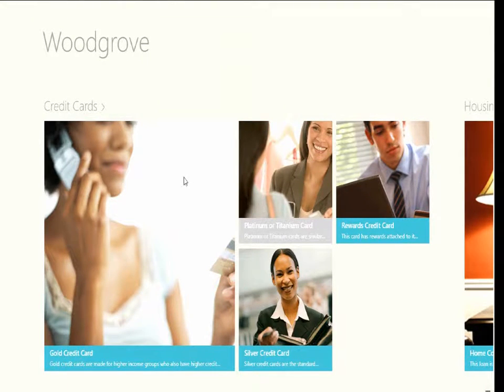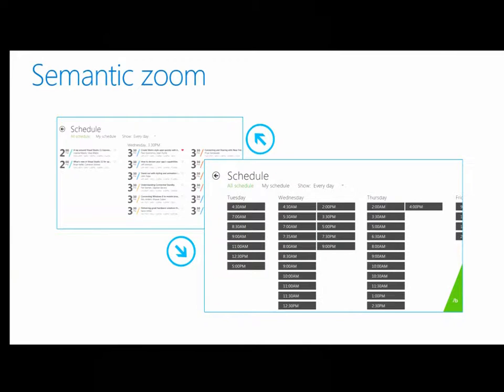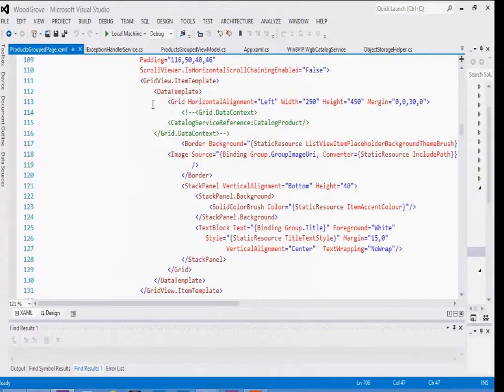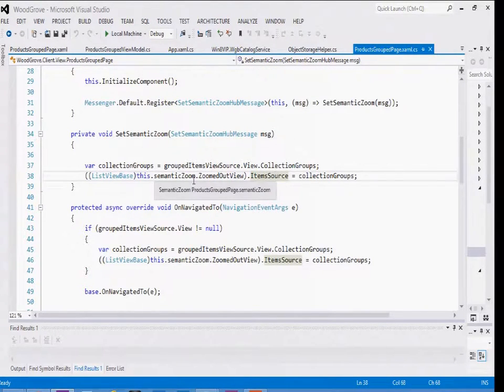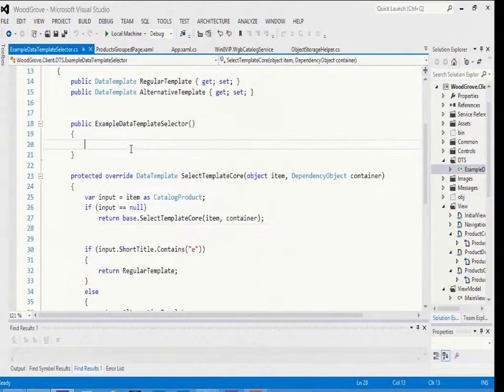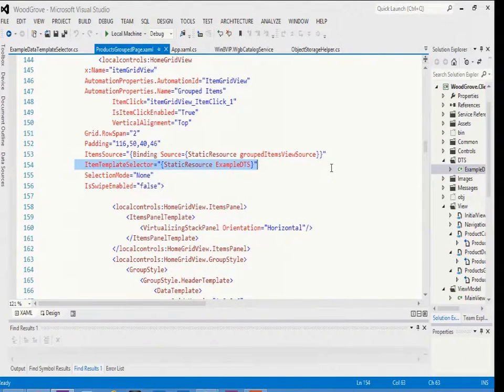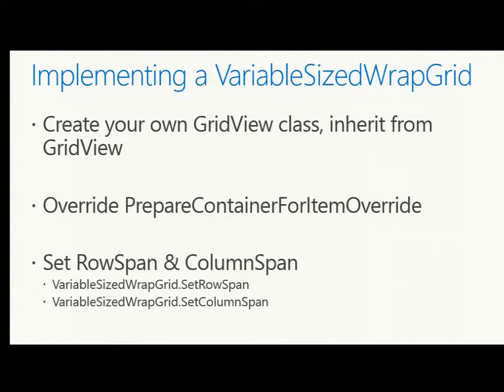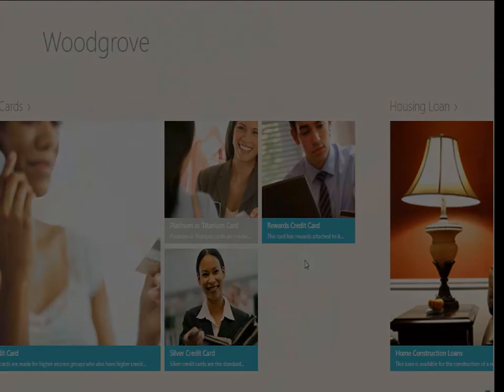Windows 8 Apps Expert Class Belgium Advanced XAML Tips & Tricks